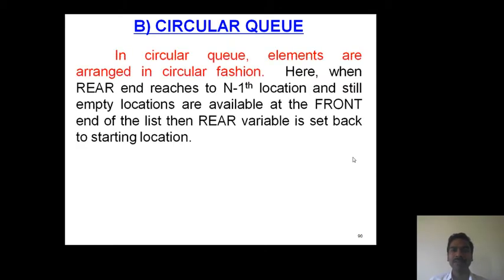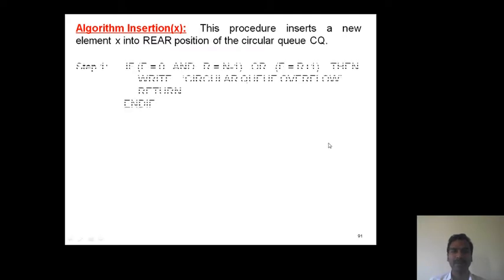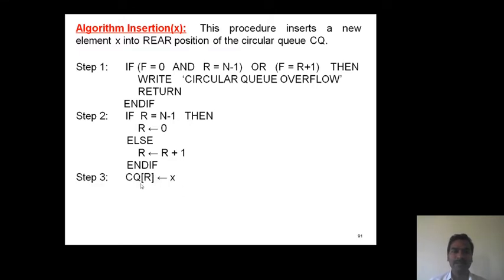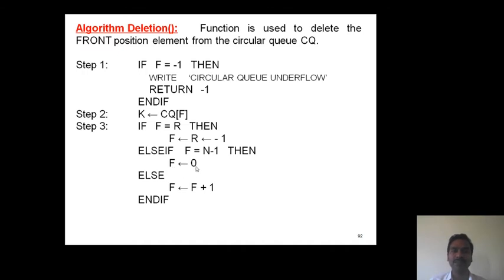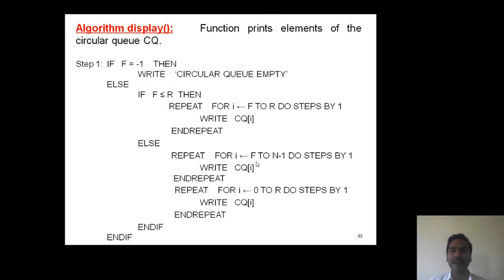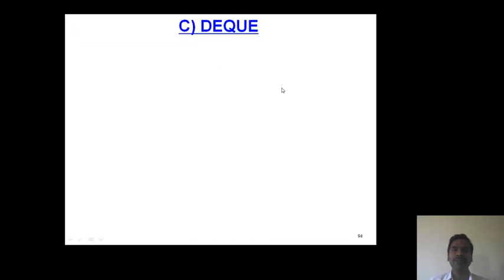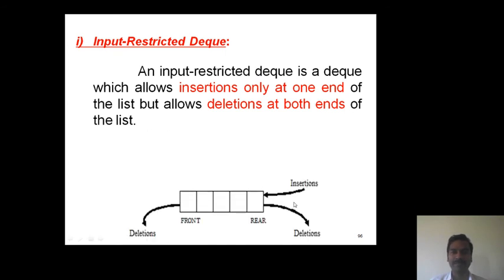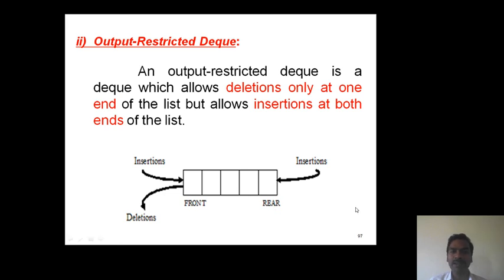SHABBIR CPDS UNIT III Video 8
Circular queue, Deque